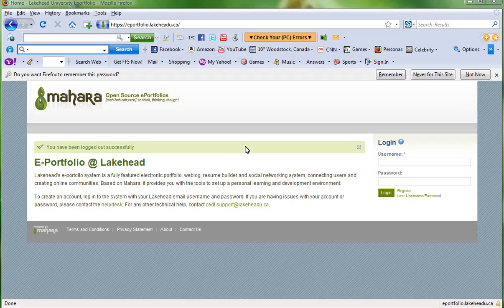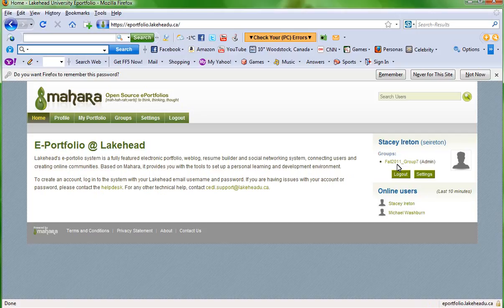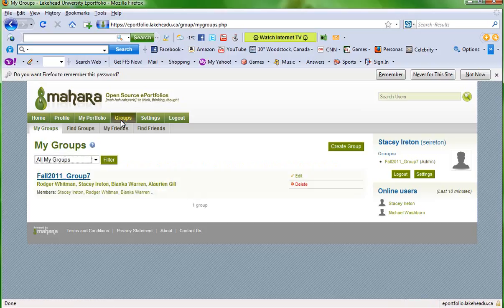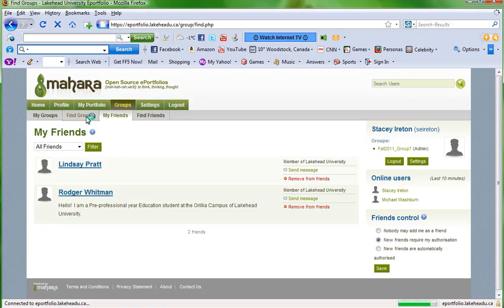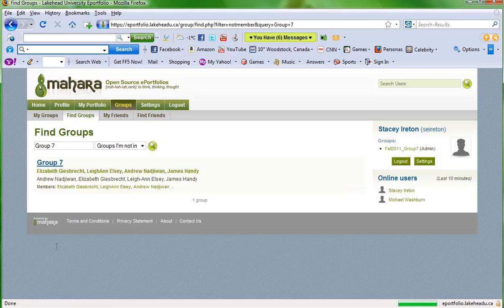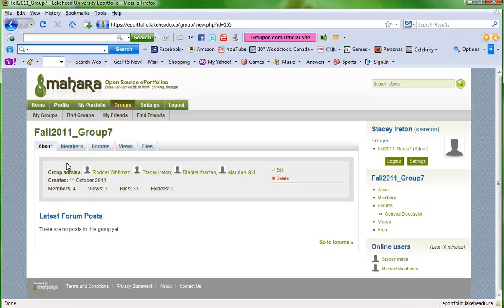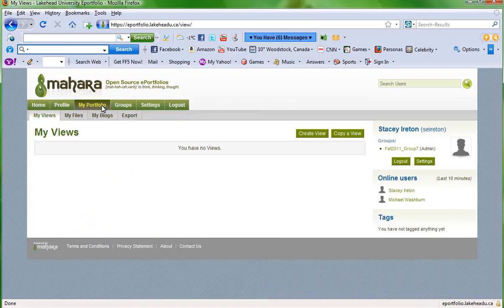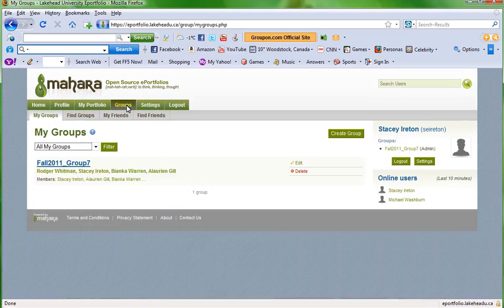Education Eportfolio - Final.wmv